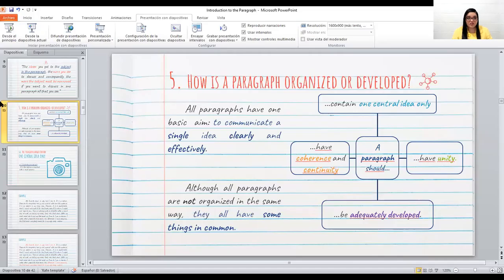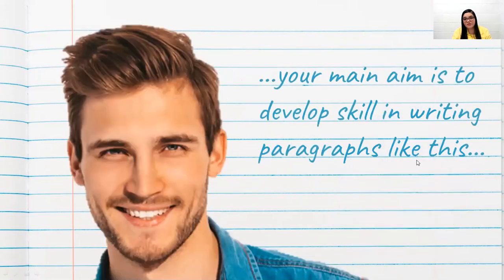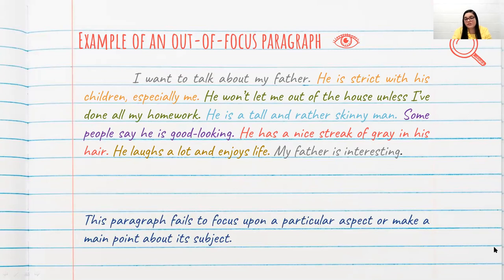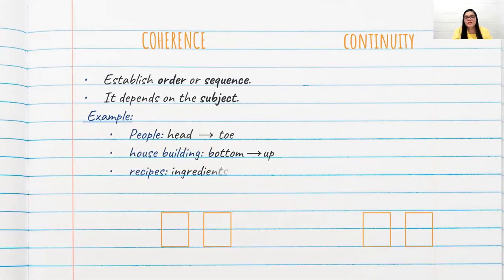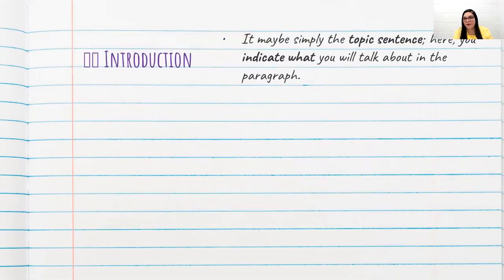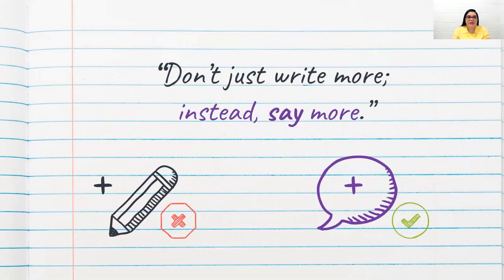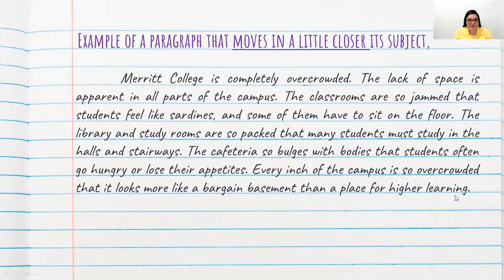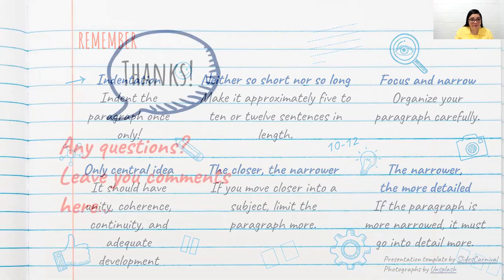WHAT IS A PARAGRAPH PART II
Here's a bit more about the main characteristics of paragraph writing...